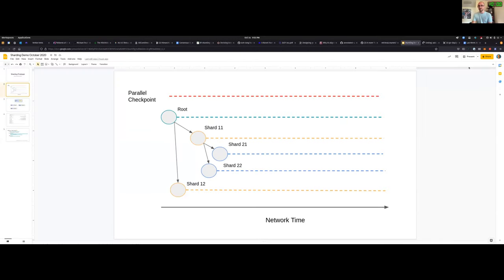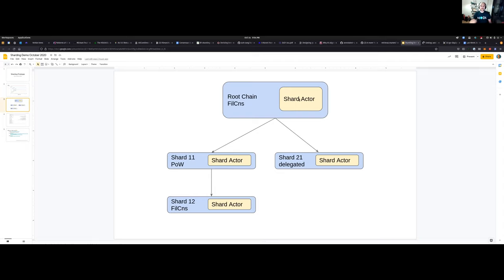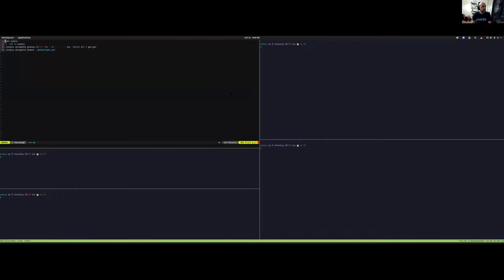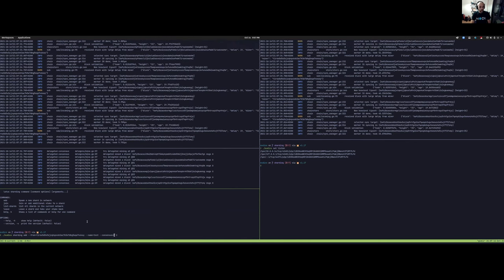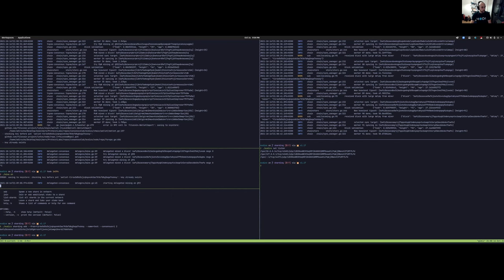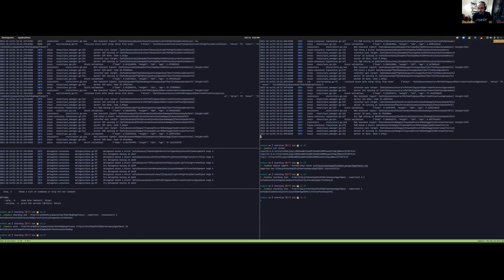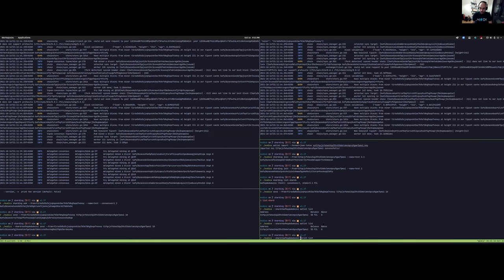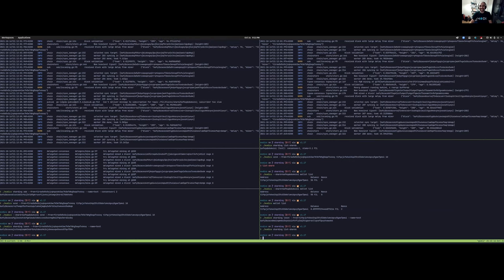ConsensusLab demo: B1 MVP - Hierarchical consensus